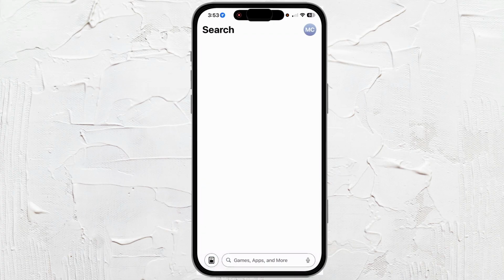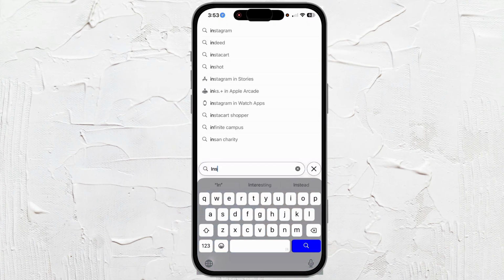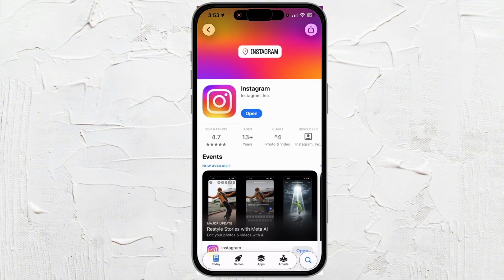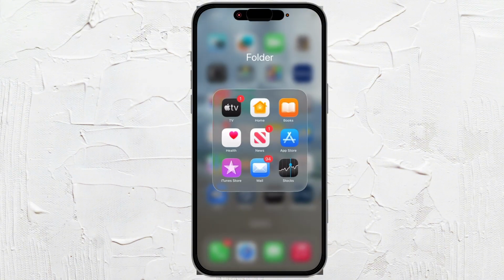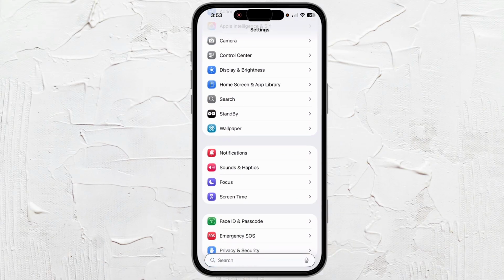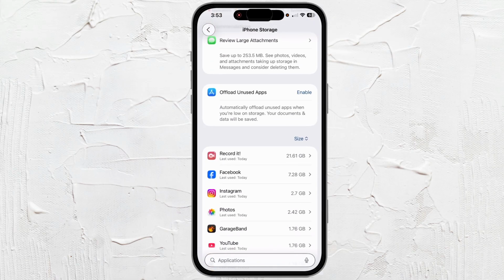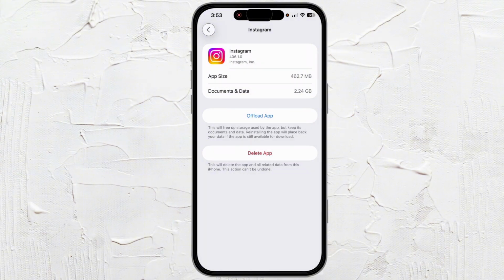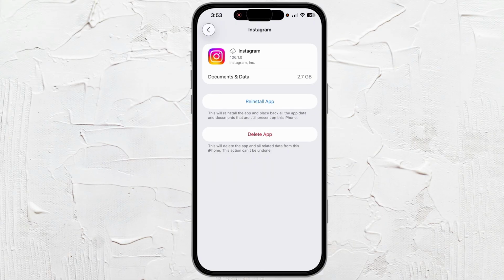How to Update Instagram Account For New Features - Step by Step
In this video we show you How to Update Instagram Account For New Features. You may not have the newest features instagram has to offer. But we show you a way to force instagram to give them to you! We will show you how to update instagram even if the app stores doesnt show you it!